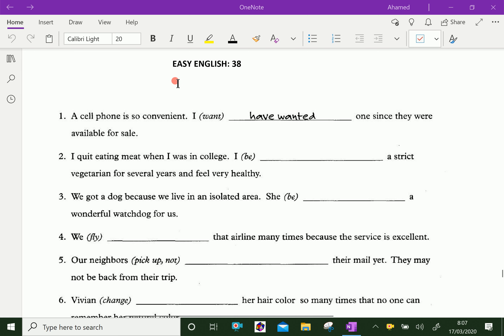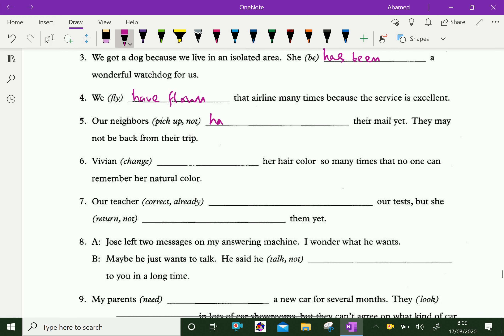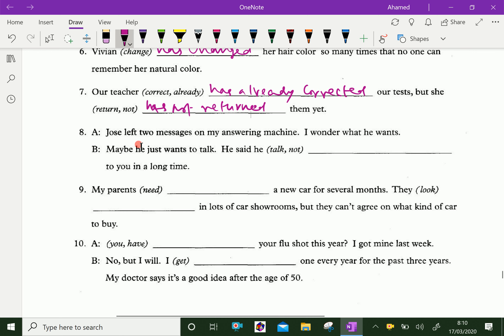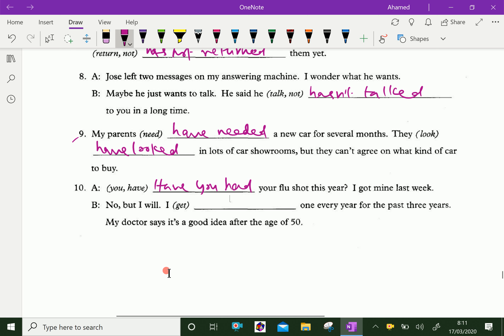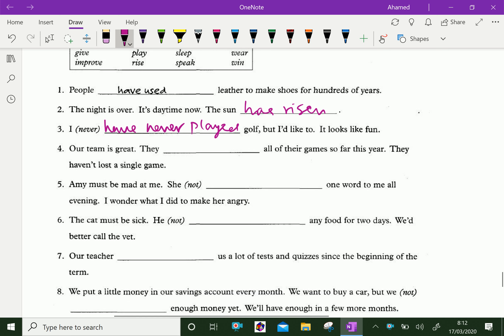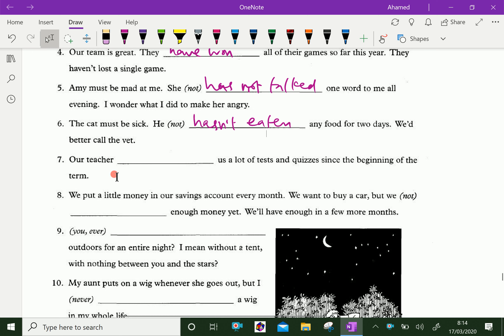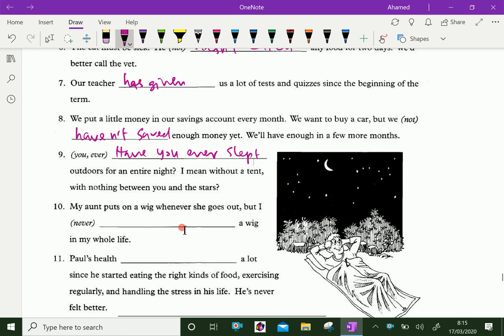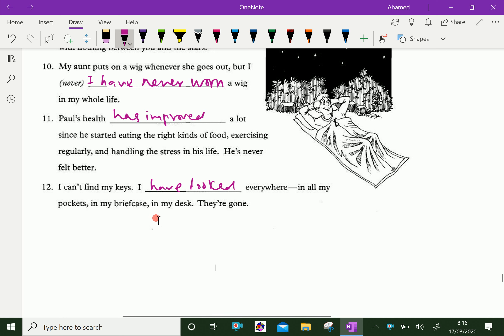Easy English : - ( Present perfect tense ; Dialogue) - 38.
Easy English. By watching these series of videos, you may talk and write in English fluently. English language plays an important role in our daily life.
In this video we can learn about Present perfect tense ; Dialogue.
Courtesy: Basic English Grammar ; Betty Scrampfer Azar-1996.